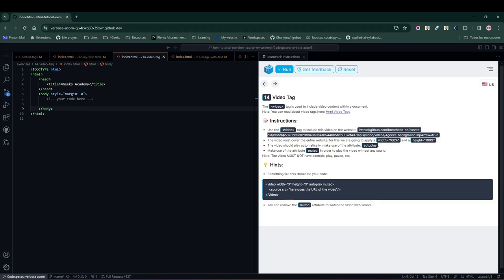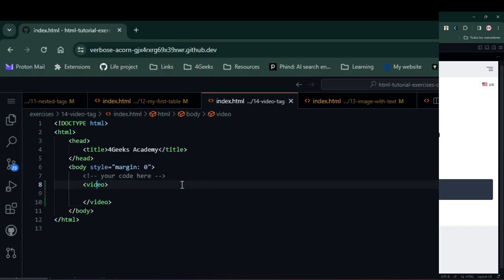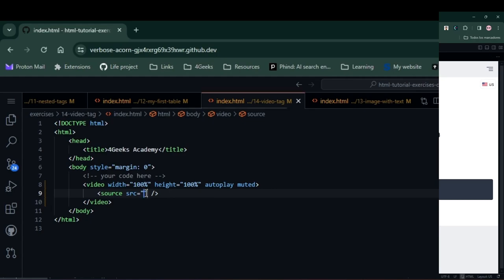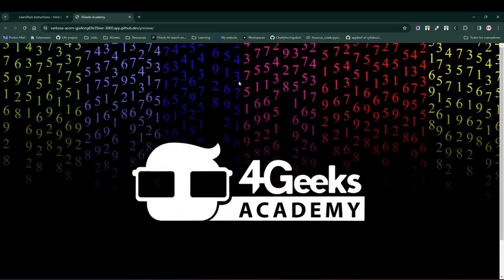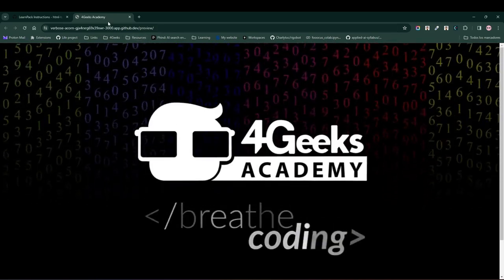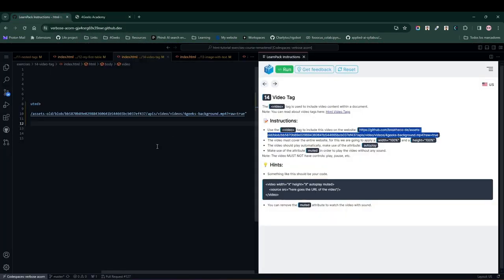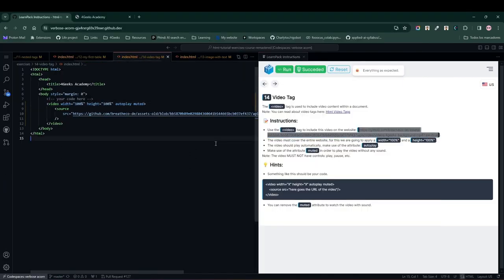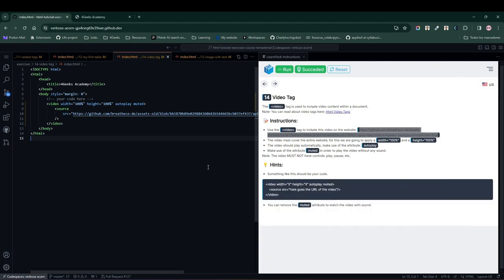14 HTML interactive course - Video tag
Website are not entirely made of text, in this step learn how the video tag works and start playing something in your own website!